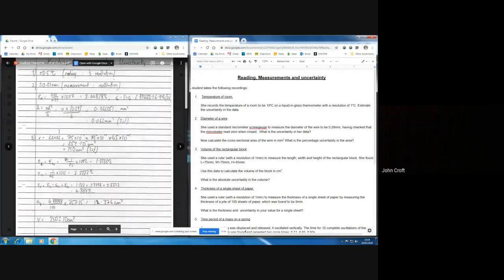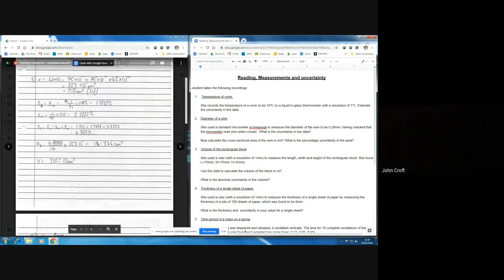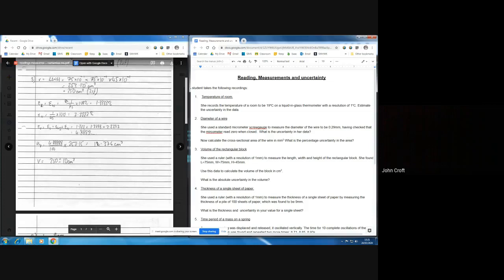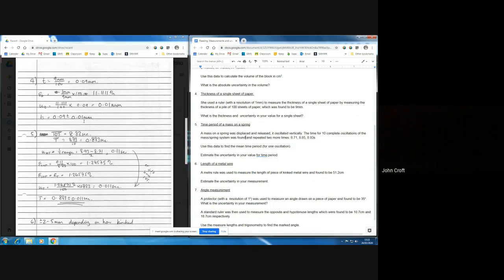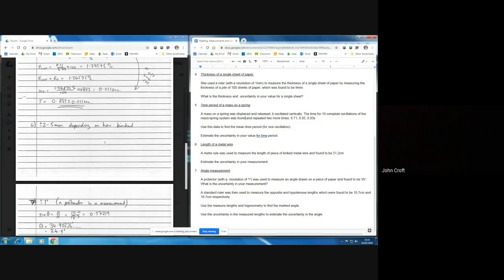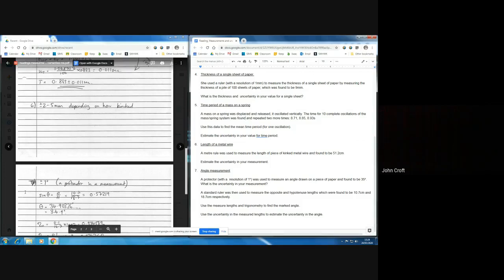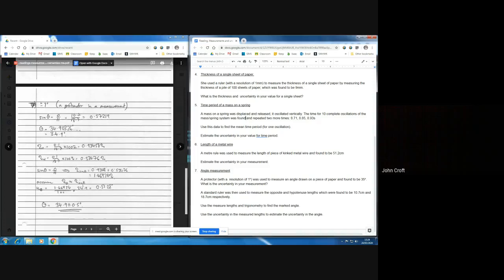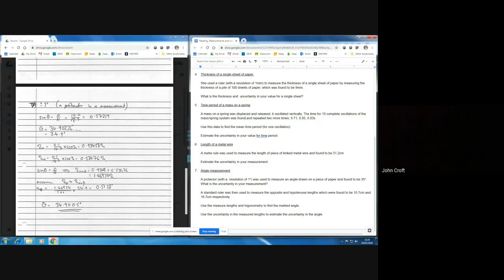Reading, Measurements and uncertainty ms explained